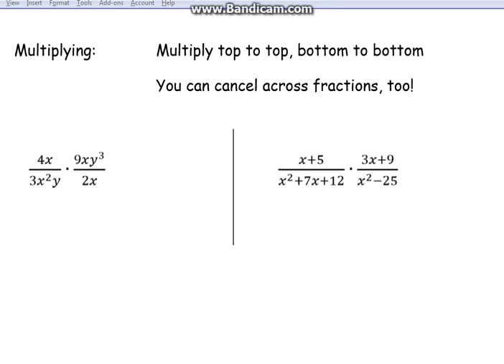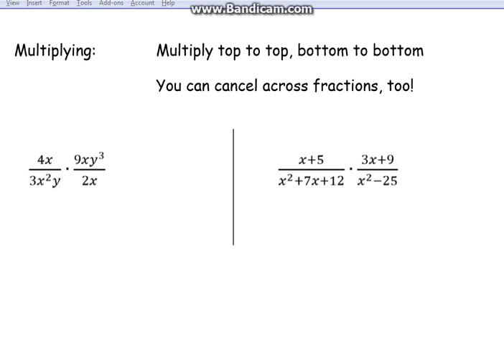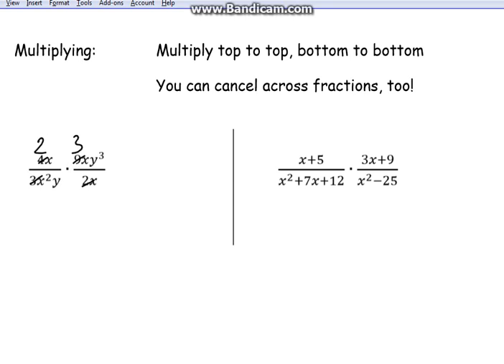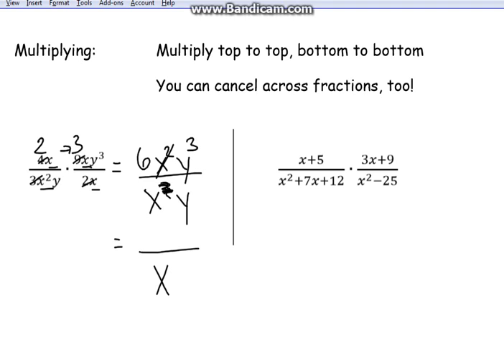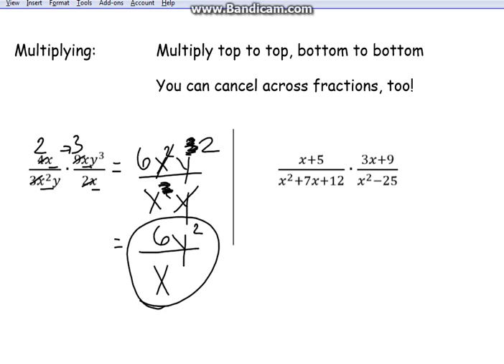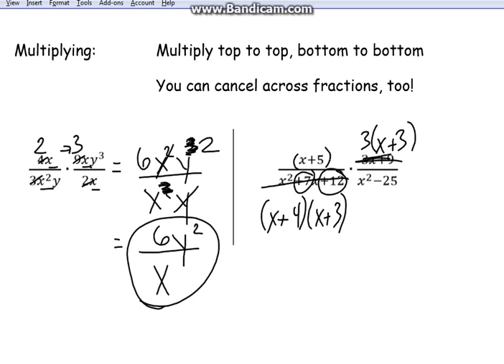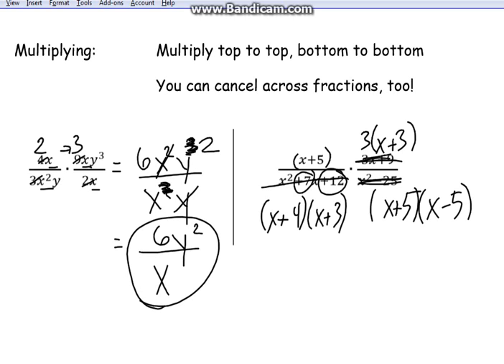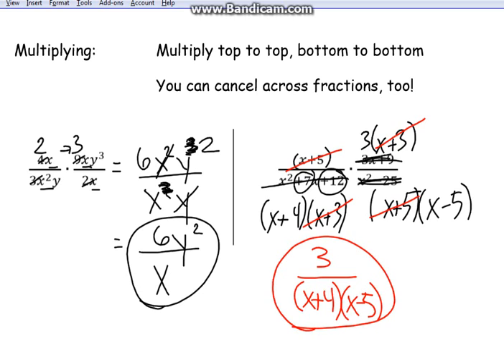6 4 Multiplying Rational Expressions